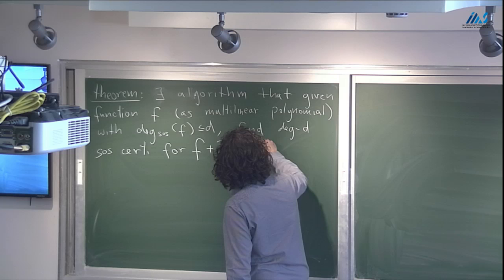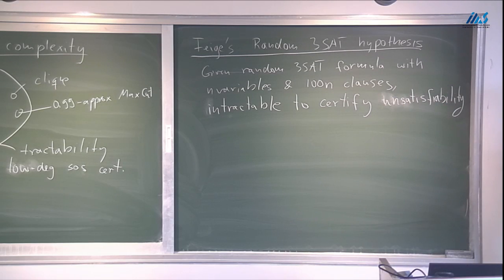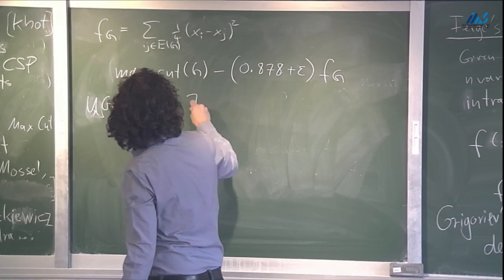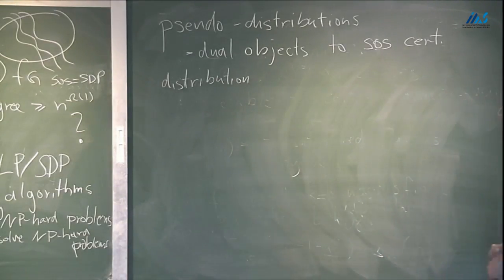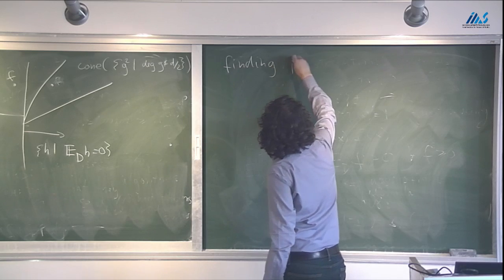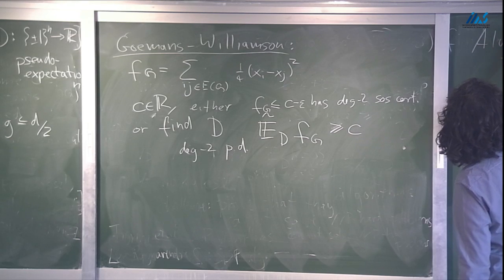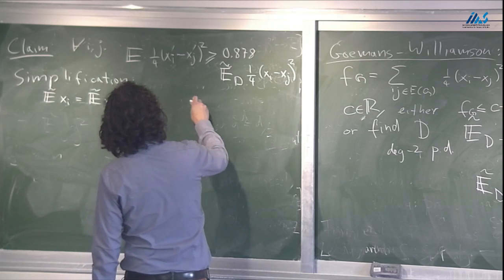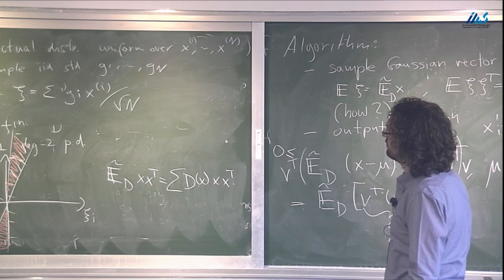David Steurer (Cornell University) Sum of Squares Method II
David Steurer (Cornell University)
Sum of Squares Method II